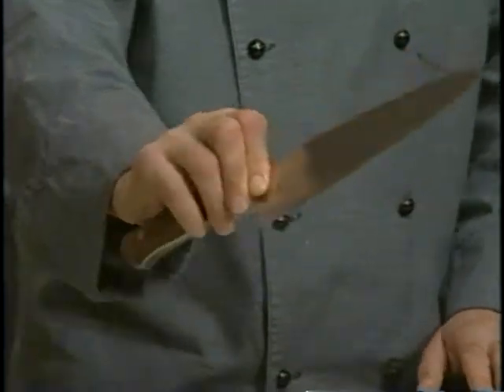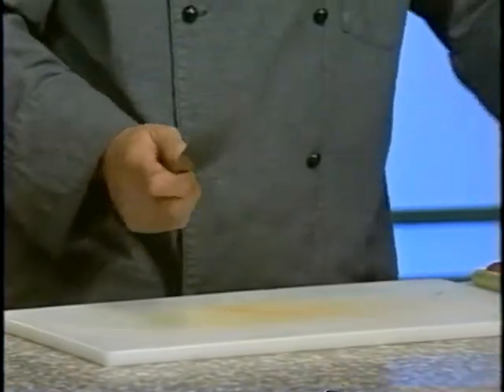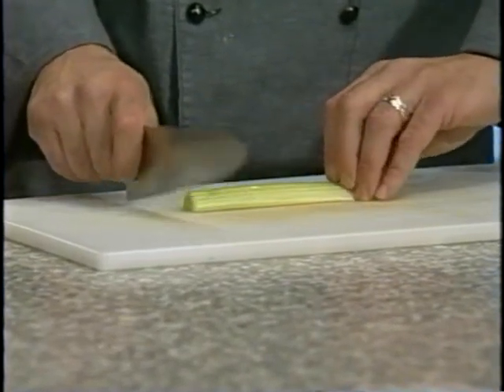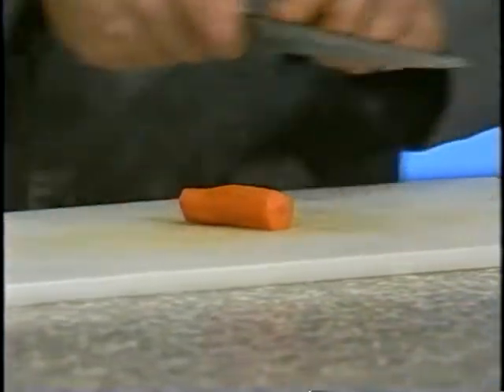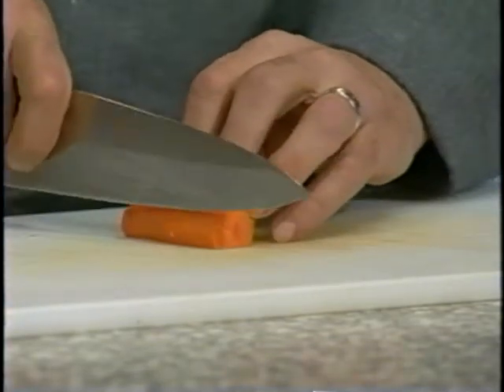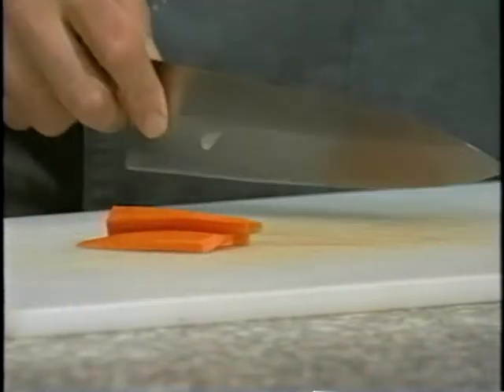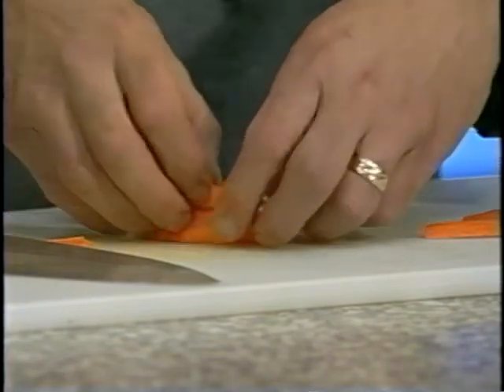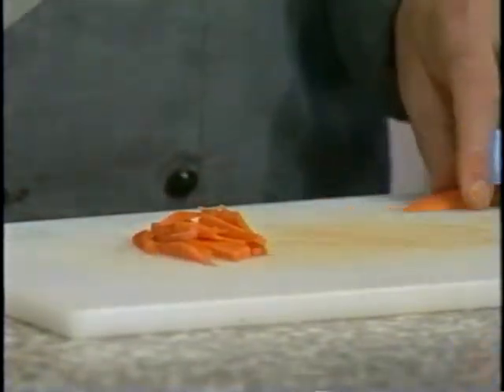Julienne Vegetables Ya Mamma's Chef Michael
Let Chef Michael show you tips on how to Julienne vegetables.